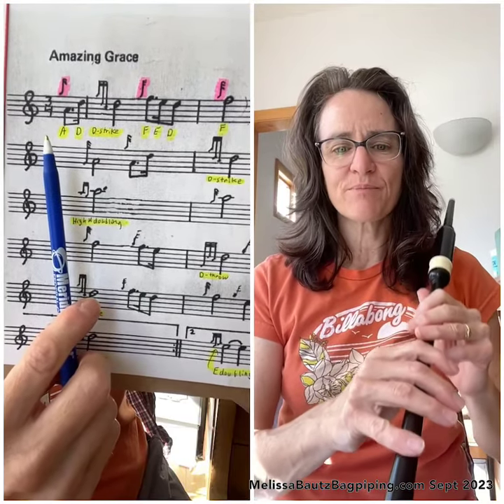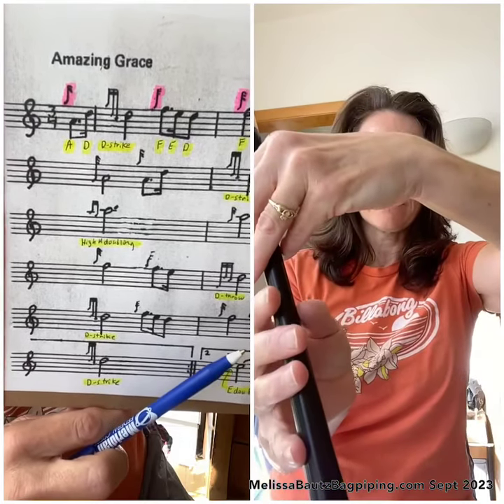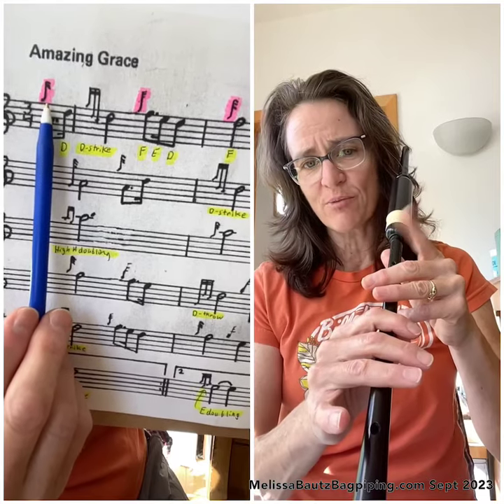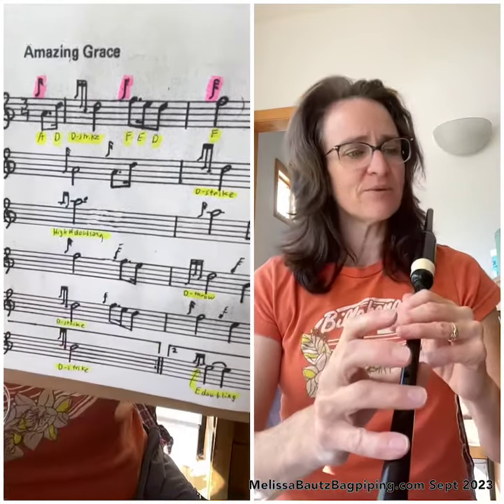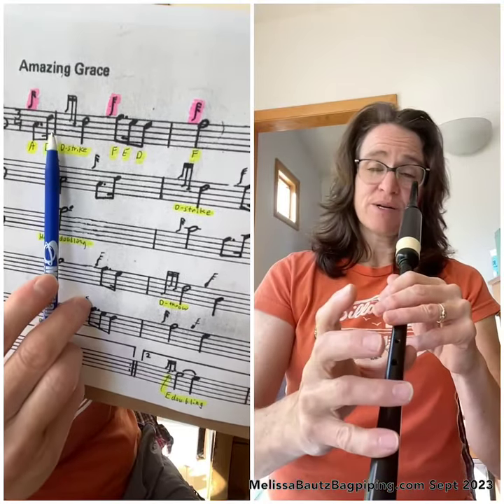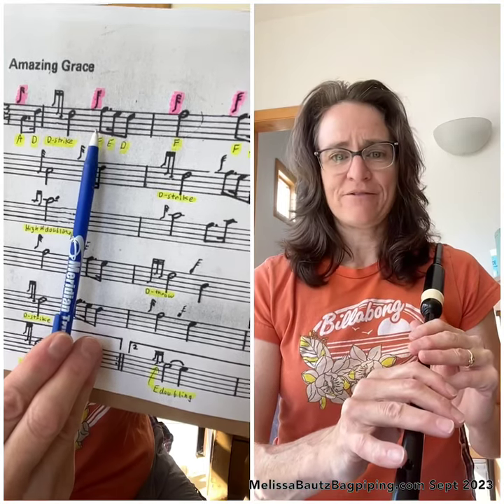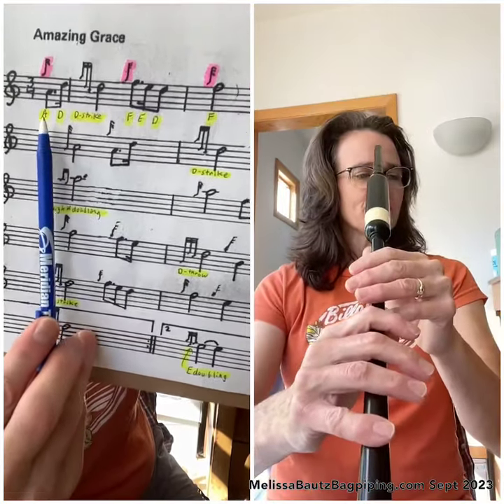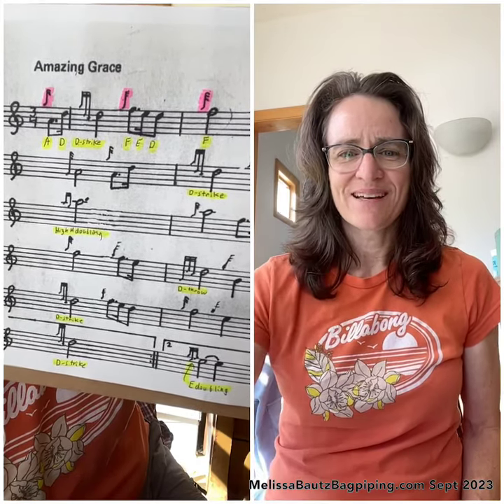Amazing Grace practice chanter lesson Bar 1 only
Instructional video for student.